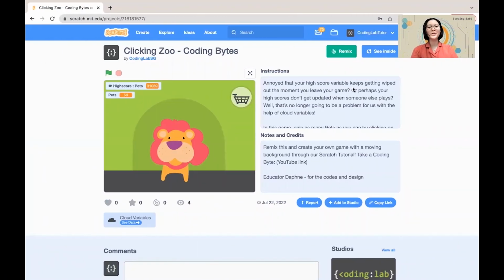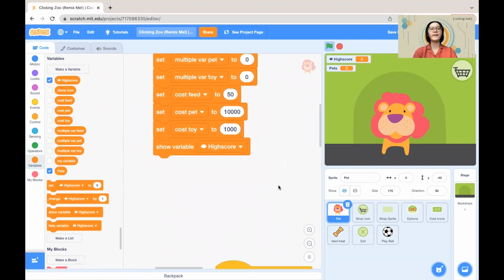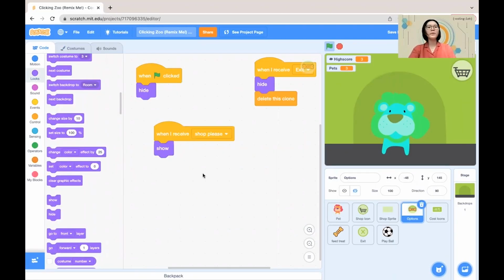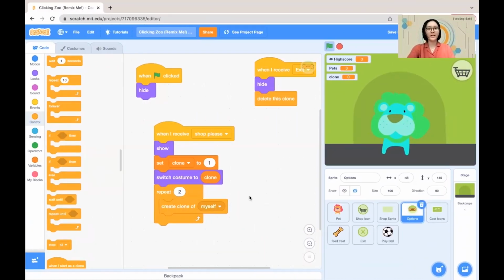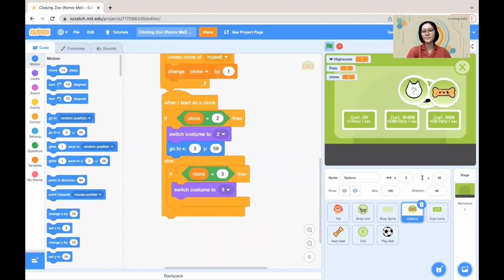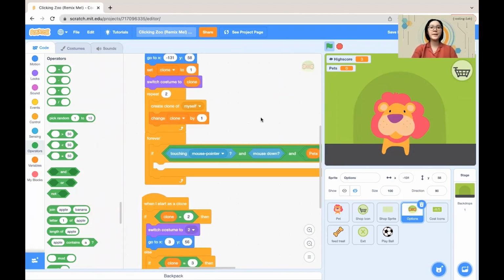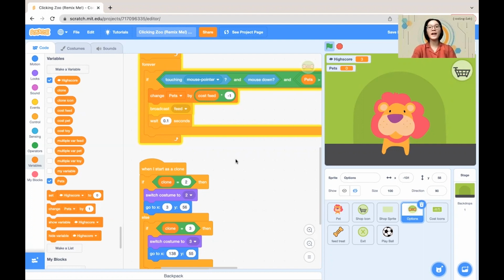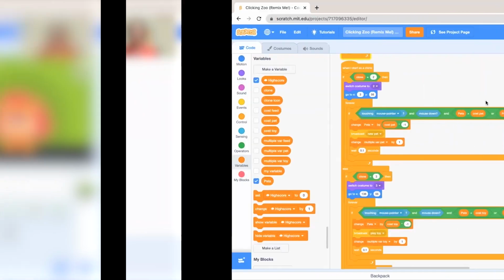Clicking Zoo | Coding Bytes | Code on Scratch [INTERMEDIATE]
Small, bite-sized programming projects to welcome budding students into the world of coding by following along and doing on their own at home! Brought to you by our passionate and enthusiastic Educators at Coding Lab, we believe that coding is the new literacy and seek to instill a passion for coding in each and every one of our students.

Have you always wanted to code your own game and play together with your friends? In today’s tutorial, code a game to enjoy with your friends and try to beat each others’ high scores!

Let your child begin their journey in coding today!

- Like what we do here? LEARN WITH US! 🌟 -

Join our Scratch classes! (for ages 7 to 9)

Have you seen your child hooked on popular clicker games such as Cookie Clicker and Clicker Heroes? Well, we've decided to combine the best of both worlds. In today's episode of Coding Bytes, your child will be able to learn a thing or two at the same time while clicking away as they'll be coding and creating their very own version of their favourite clicker game! 🖱

Learn all about Cloud Variables and how you can apply them to almost any of your coding projects! Don’t miss out on Educator Daphne’s tips and tricks on how you can design your own buttons and program them to do the actions that you want, for example upgrading with your points to get other animals in the game. 🦁😉

00:10 Introduction
01:32 Create Cloud Variable
03:42 Program Menu Icons
13:40 Closing

Made your own version of today’s game? We'd love to see it! Tag us @codinglabasia on Facebook or Instagram and stand a chance to be featured! 😉

CREDITS:
Produced by Yong Ning Foo, Thinzar Htet
Content and Video by Daphne Wong
Editing by Lim Ee-Hsien
Subtitles by Lee Zoey